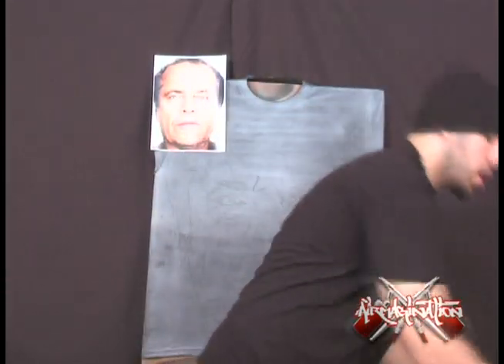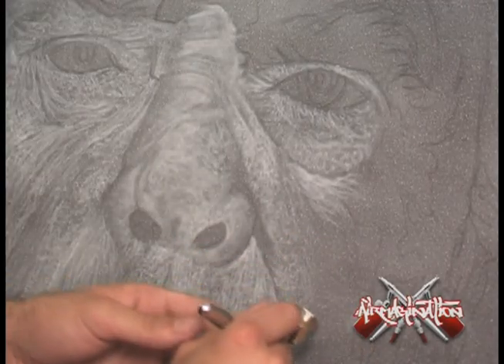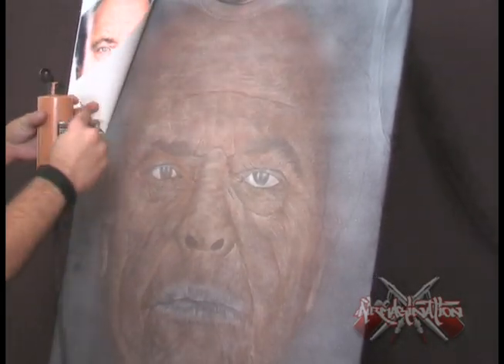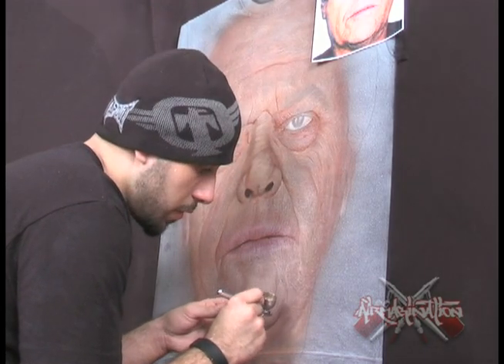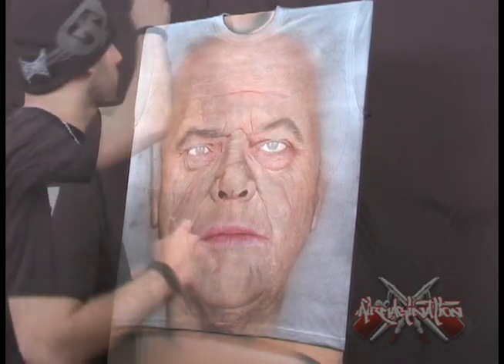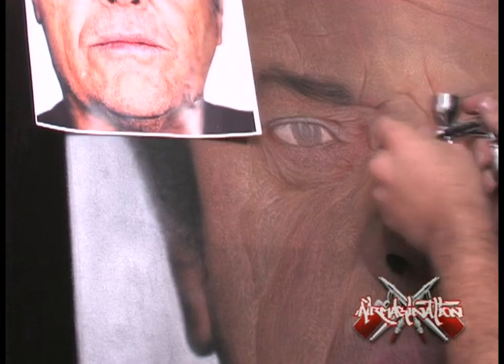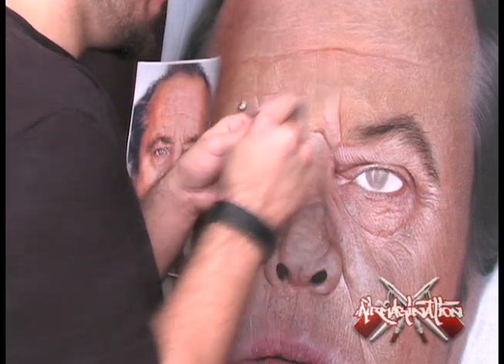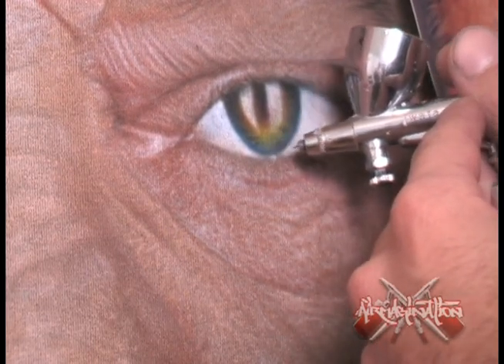Learn How To Airbrush Realistic Portraits On Black Shirts Now.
In the 6th DVD from our early 2000's series Hip Hop airbrushing we bring to you how to airbrush photo realistic portrait on dark materials. This video will show you how to get your colors to stay vibrant on dark materials as well as unique techniques that anyone can do to achieve photo realistic portraits. Your instructor Ariel Colon will go into prepping the shirt ,laying the foundation to achieving realistic skin texture techniques. This video was originally shot somewhere between 2005 to 2008 so  with that in mind any new questions or inquiries please leave in comments. Enjoy!